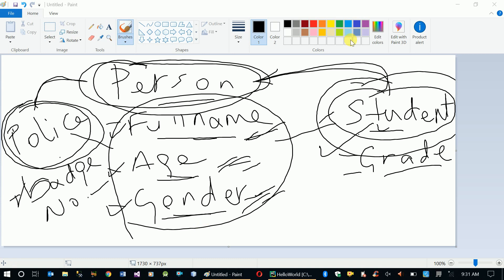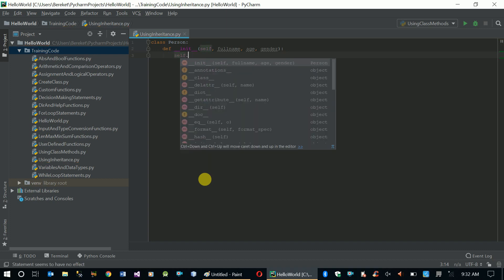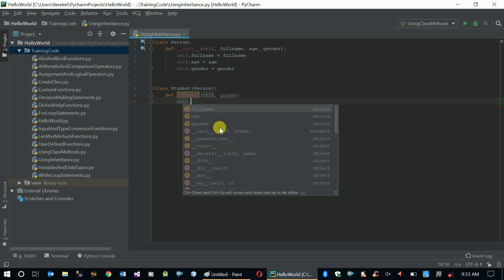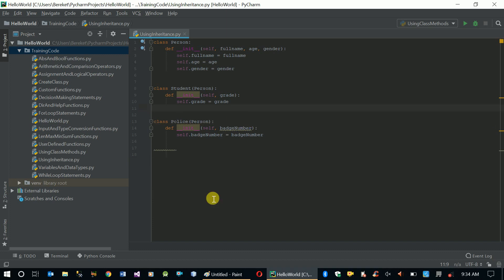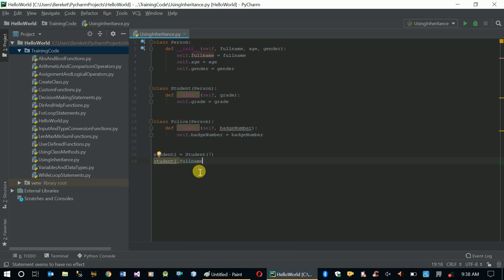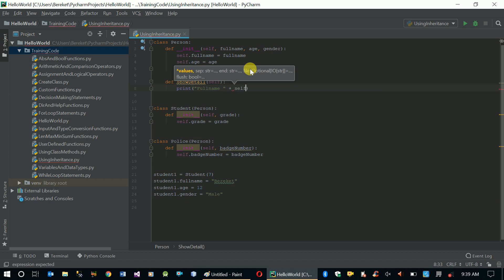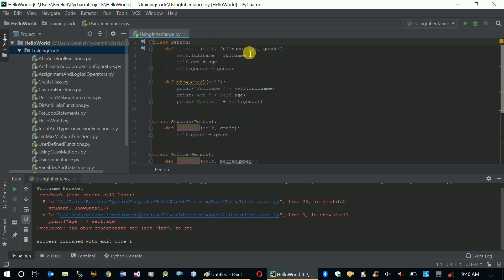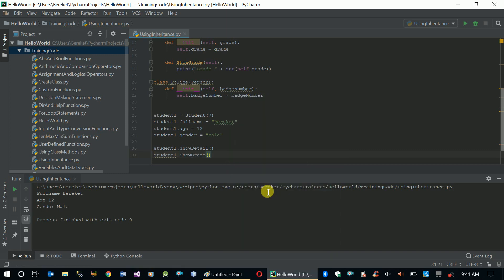Python Training - Using Inheritance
programmingTraining maharishiAmharic hackingAmharic This video explains the concept of inheritance and demonstrates how to implement inheritance using Python programming language.

This video is prepared in English.